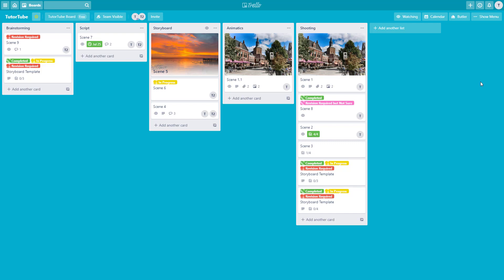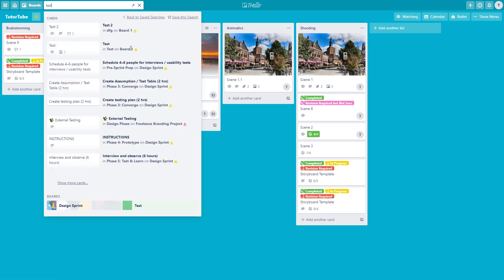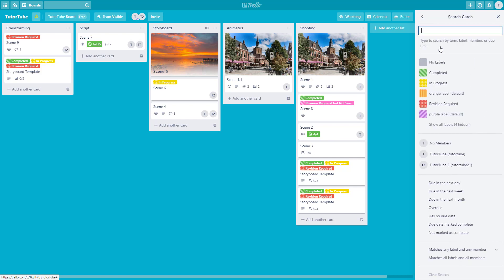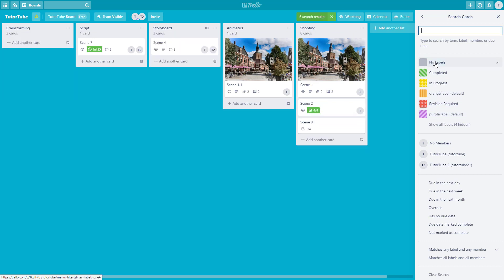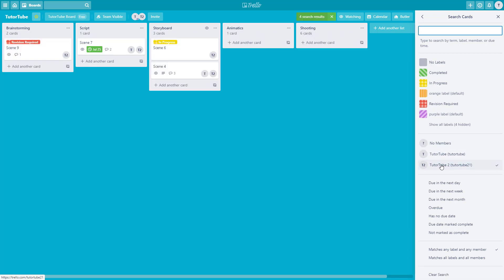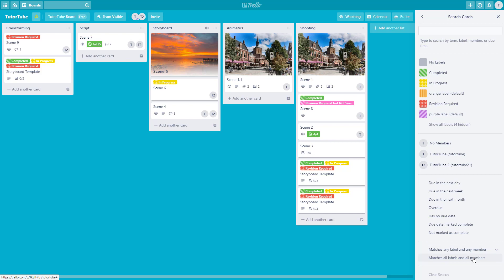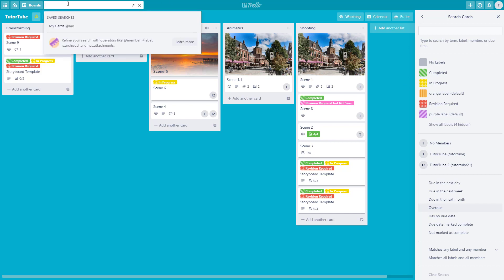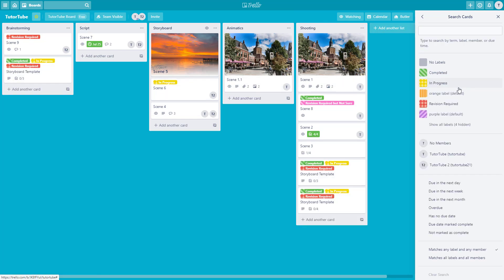Trello Tutorial - Lesson 21 - Search Options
In this tutorial, we will be discussing about Search Options in Trello.

Learn the basics of using Trello including how to create boards, manage tasks and use labels.

This lesson has been made using Web Version of Trello using Microsoft Edge Browser but is applicable for Trello App for Windows and Mobile Devices as well.